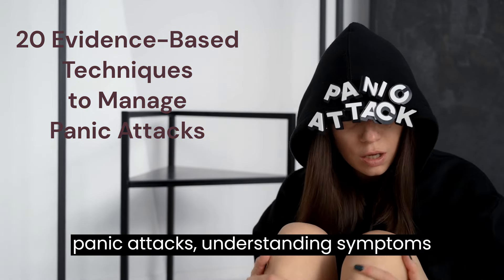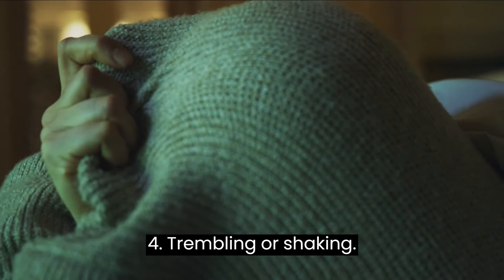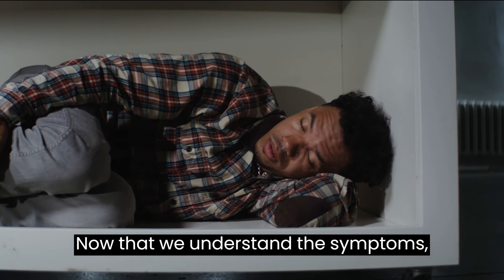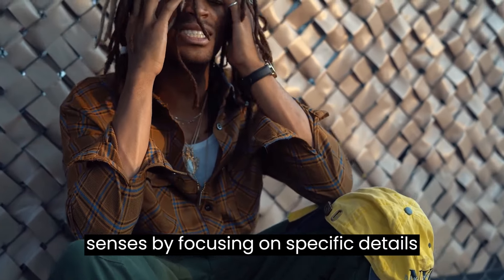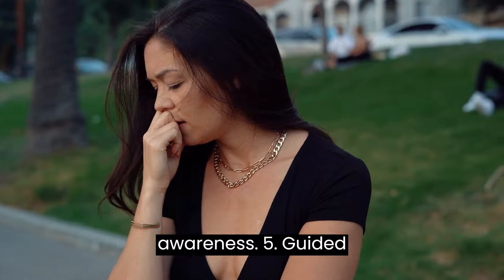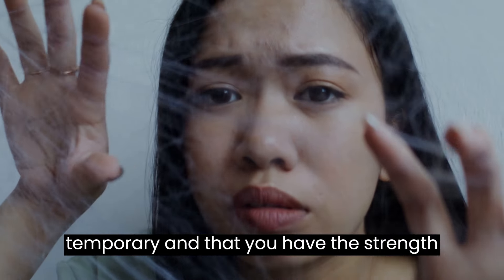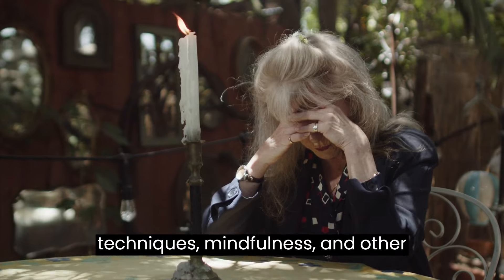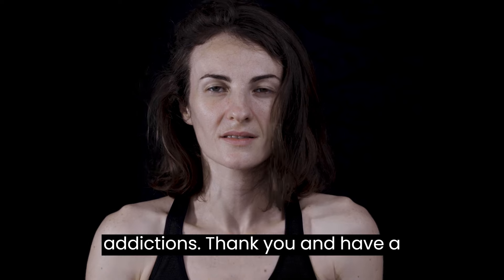20 Evidence-Based Techniques to Manage Panic Attacks | What are panic attacks and how to manage them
This short, but very helpful video covers the symptoms of a panic attack and 20 different evidence-based techniques to manage them. Panic attacks can be managed effectively by helpful techniques and medical help where indicated.

If you would like to learn more about anxiety, including panic attacks and panic disorder, go to the website of the Albert Ellis Institute email the Institute at , or during business hours call .

The Albert Ellis Institute offers professional workshops and multi-day professional training programs for all mental health professionals and graduate students in clinical counseling and other related degree programs.